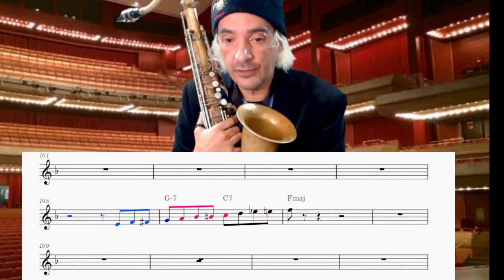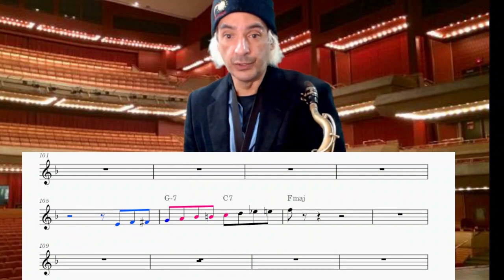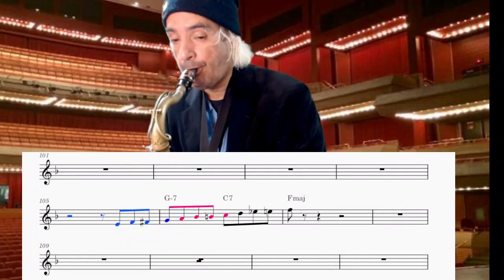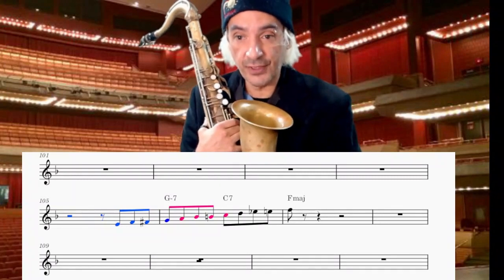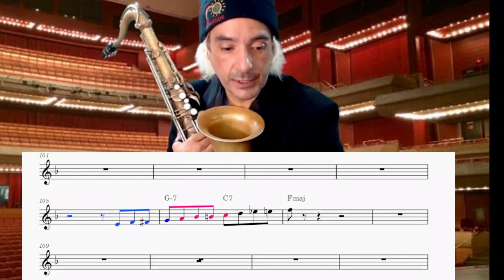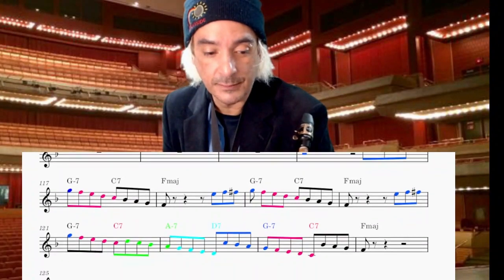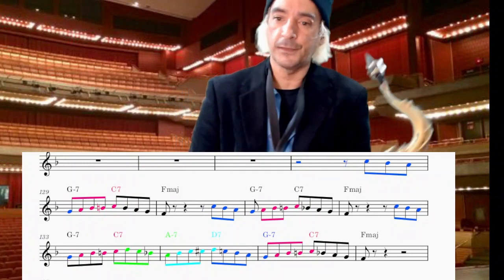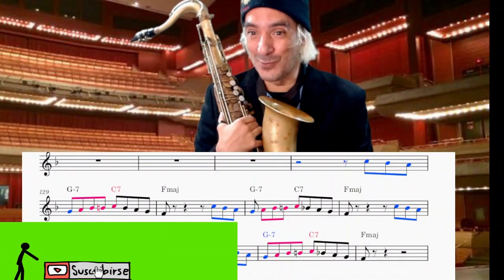How to Play Jazz (Easy) Ascending Scale Passing Tones Secrets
How to Play Bebop Jazz | Ascending Scale Passing Tones Secrets